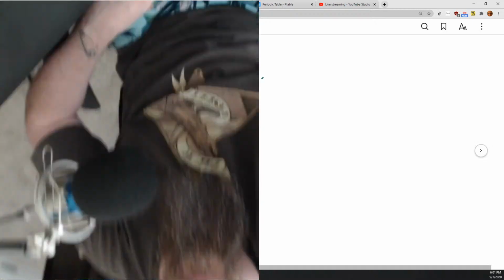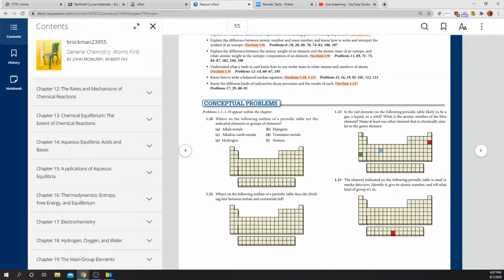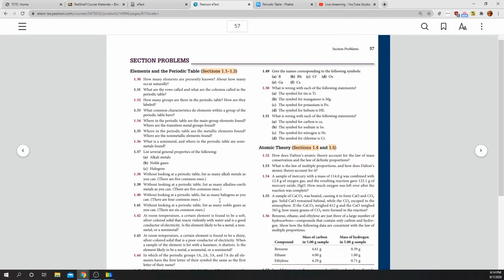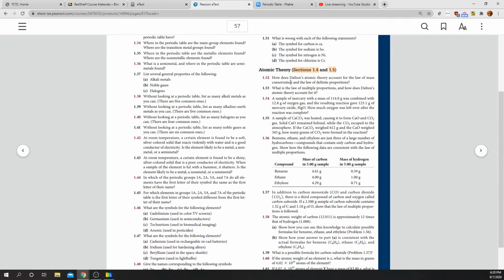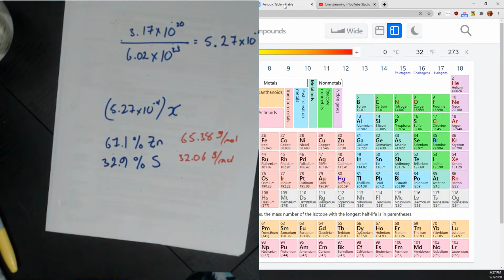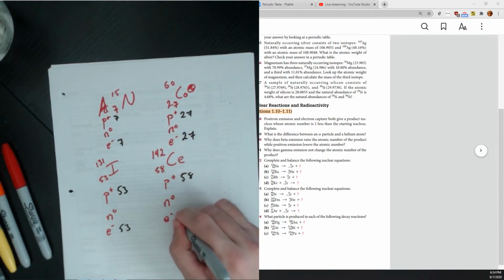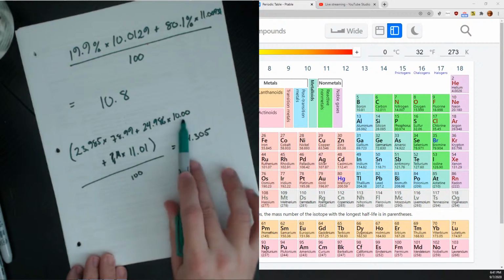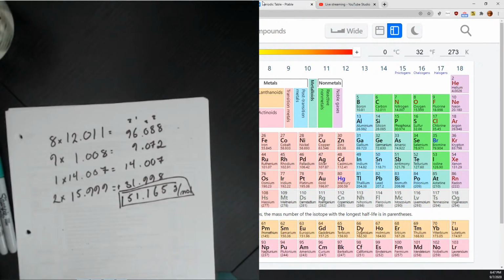Chapter 1 Problems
Working through the suggested end of chapter problems from Chapter 1.